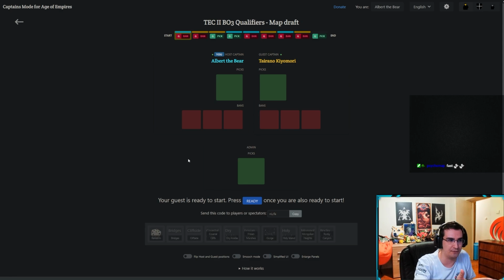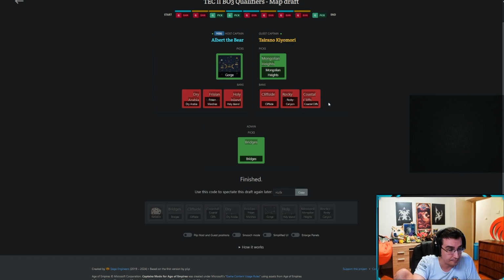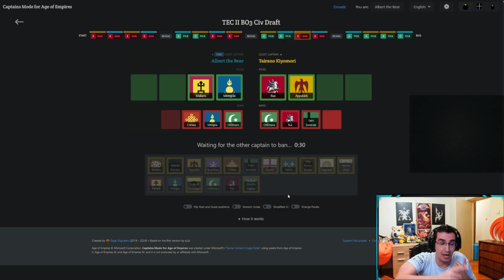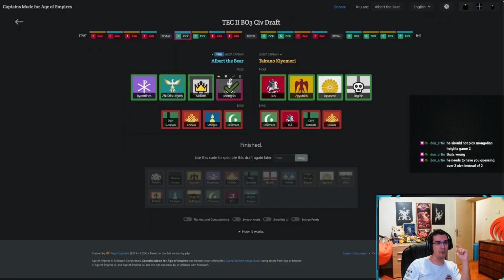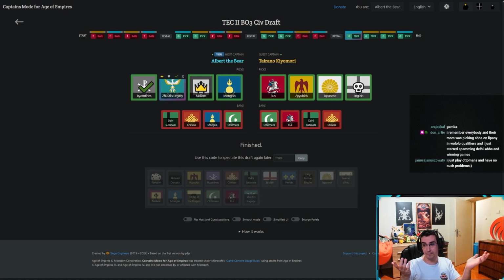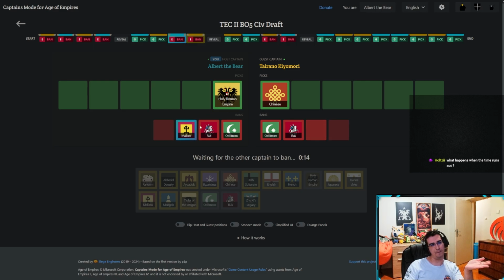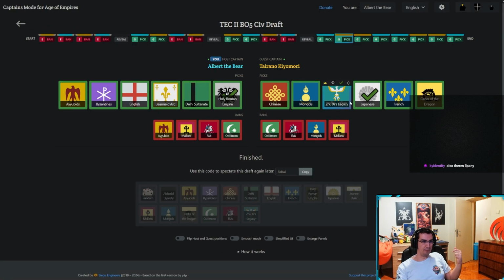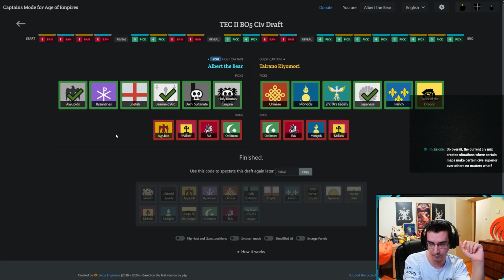AOE4 Tournament Civ Drafting Explained...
Explaining Tournament Drafting Strategies in Age of Empires 4

00:00 - Introduction (AoE4 Tournament Drafting Guide)
00:32 - Best-of-3 Map Bans & Picks
01:06 - Global vs Exclusive Civilization Bans
01:42 - Map Drafting Example
02:41 - Water Maps & Strategic Map Selection
04:15 - Civilization Drafting & Flexible Picks
05:49 - Securing Strong Civilizations & Counter-Bans
07:04 - Counterpicks & Protecting Your Draft
09:28 - Planning Civilization Matchups for Each Map
12:00 - Map Order & Remaining Civilization Choices
13:18 - Predicting Opponents & Drafting Mind Games
15:12 - Best-of-3 vs Best-of-5 Drafting
16:19 - Best-of-5 Map Drafting Strategy
18:10 - Best-of-5 Civilization Bans & Picks
20:39 - Counterpicking & Denying Key Civilizations
22:55 - Planning Your Complete Tournament Lineup
24:02 - Choosing Civilizations for the Opening Map
25:14 - Planning Picks for Specific Maps
28:38 - Adapting Your Draft Throughout a Series
29:46 - Ladder Skill vs Tournament Skill
31:24 - Common Drafting Mistakes & Preparation
33:05 - Final Tips & Conclusion